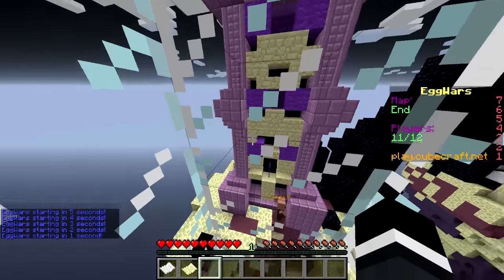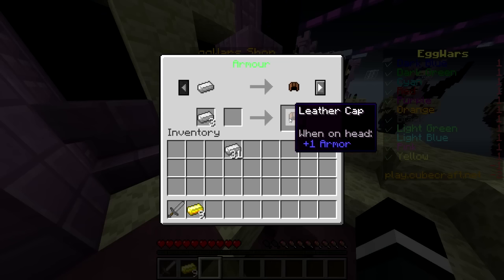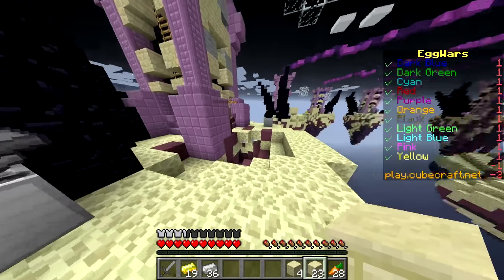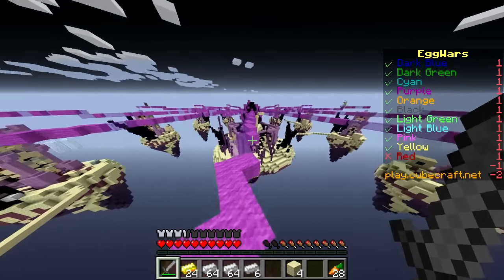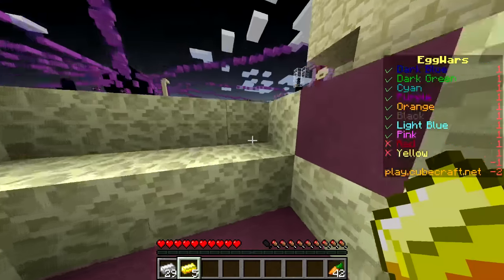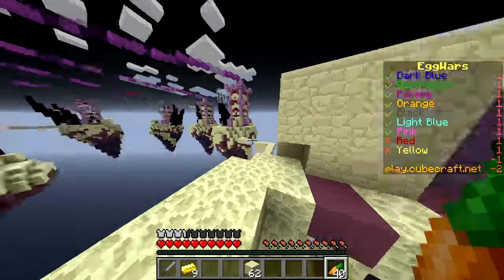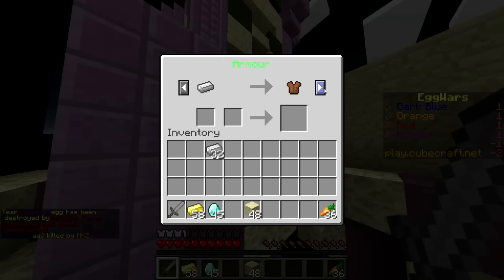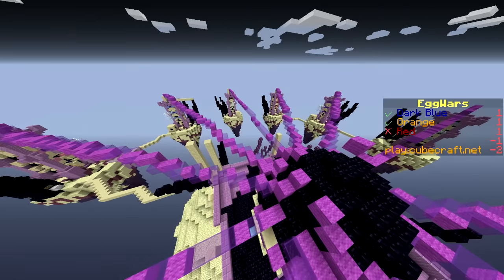Minecraft EGG WARS w/NicsterV | SO MANY DIAMONDS!!!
Minecraft MONEY WARS w/NicsterV | SO MANY DIAMONDS!!!
CubeCraft server! :D
Playing some Solo Money Wars/Solo Egg wars on 1.8 PVP!! Who wins? Find out in this video!

If you enjoy the video, don't forget to hit the "LIKE" button! It's very much appreciated.